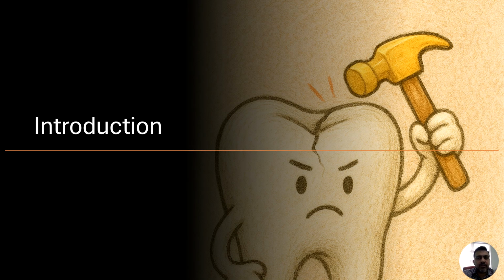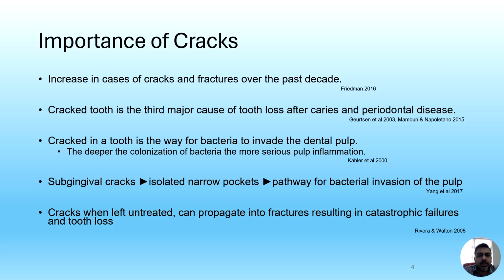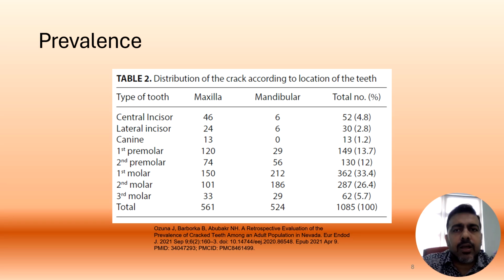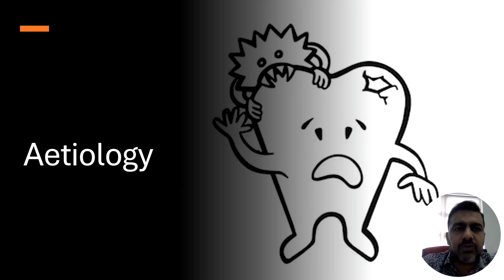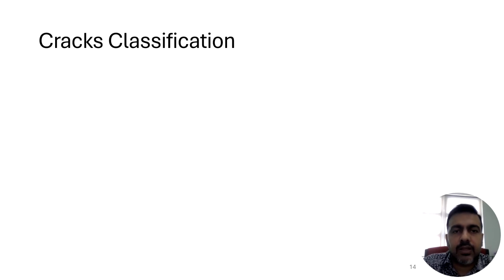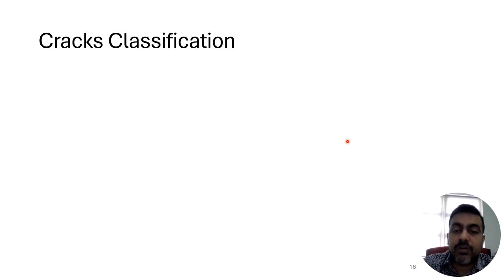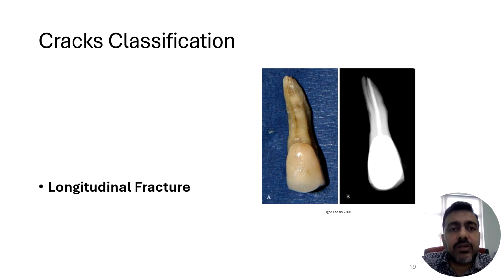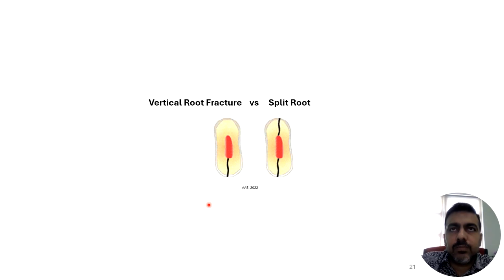1st Topic Cracks classification